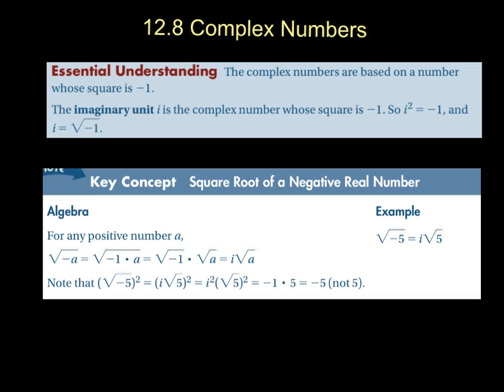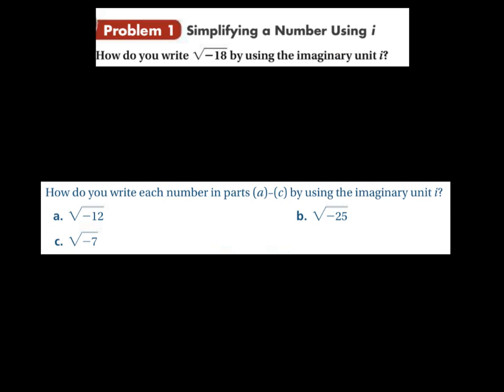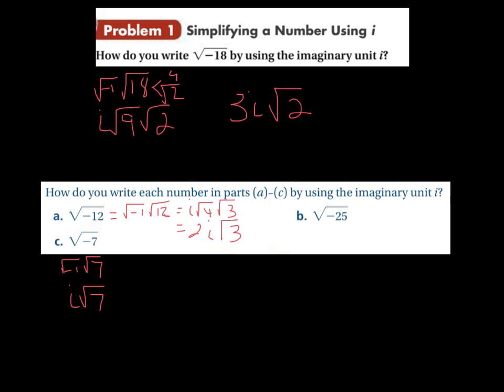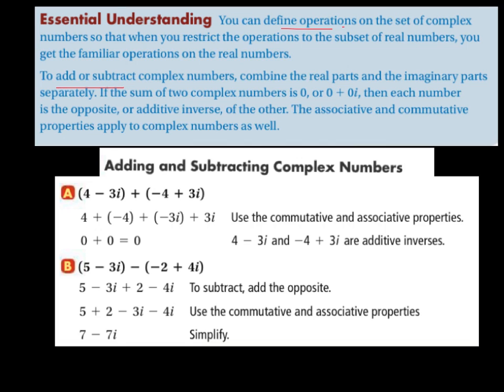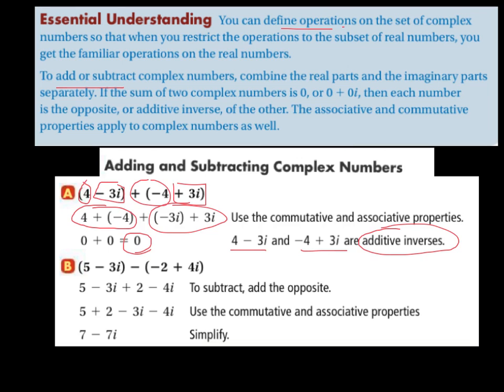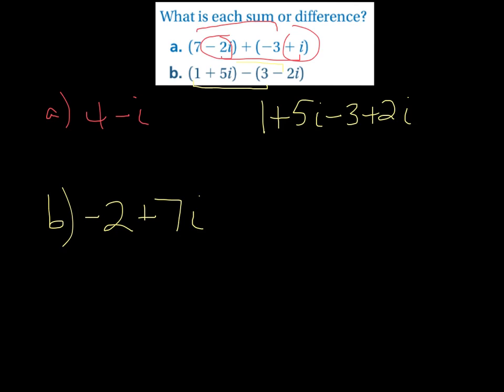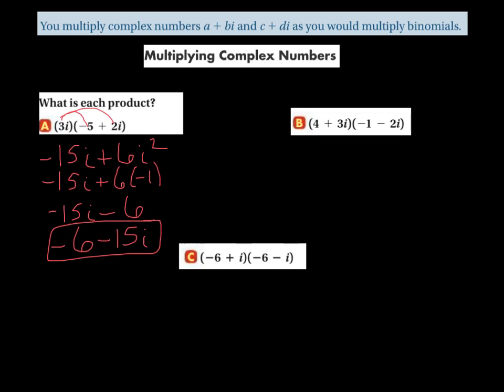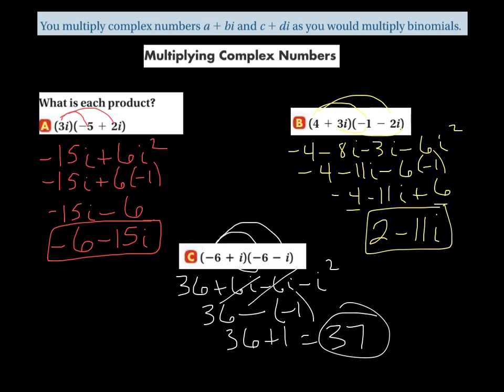Math II 12.8 Day 1